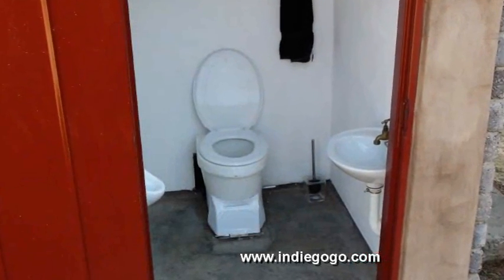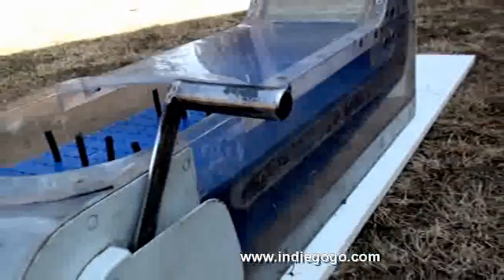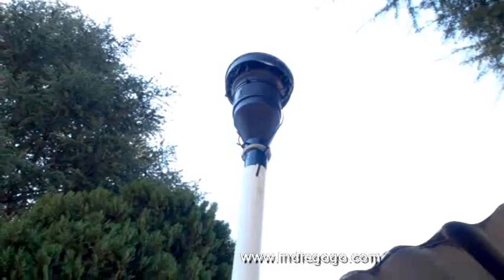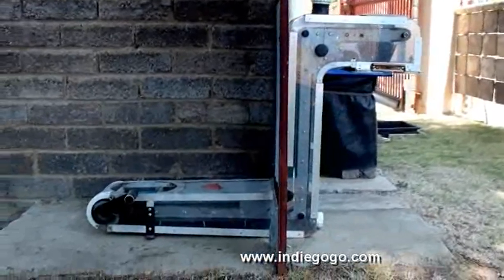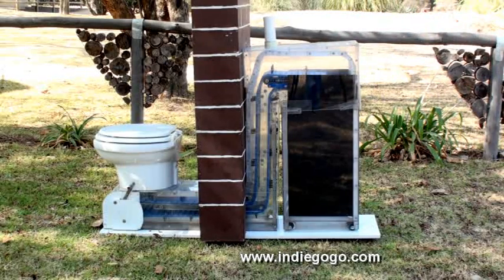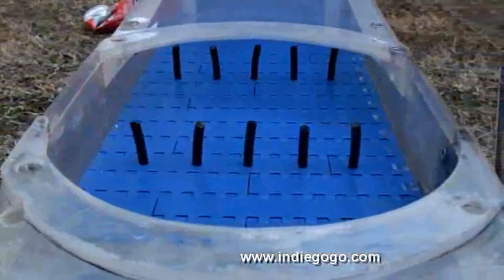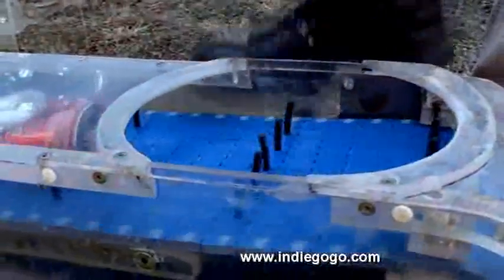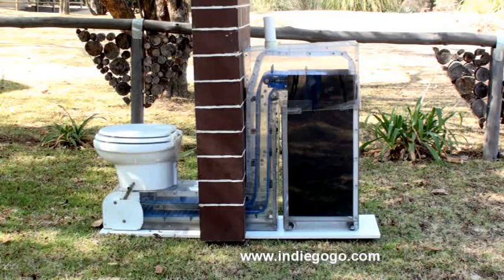Updrop toilet, waterless, urine diversion, dry, eco friendly, no chemicals, odorless, self cleaning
UPDROP, ECO FRIENDLY, NO WATER,  100% URINE DIVERSION, NO CHEMICALS, NO DIGGING, SELF CLEANING, NO SMELL